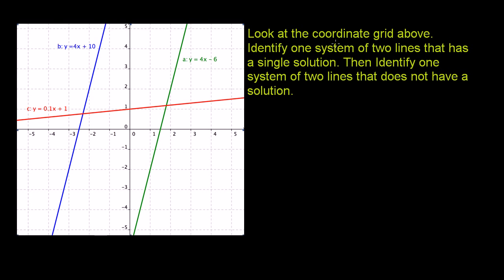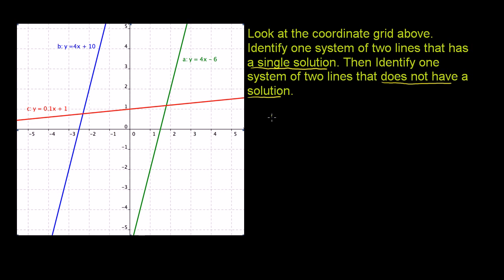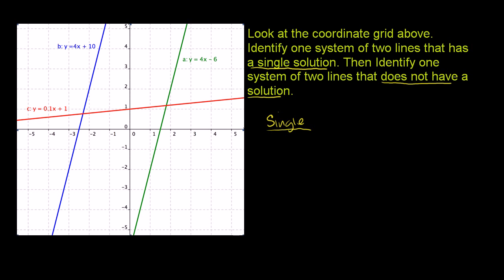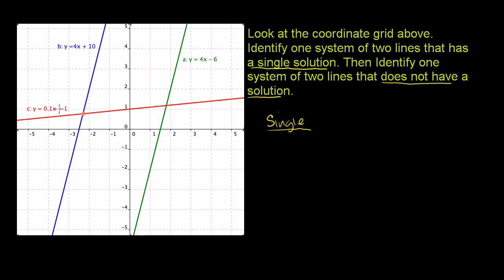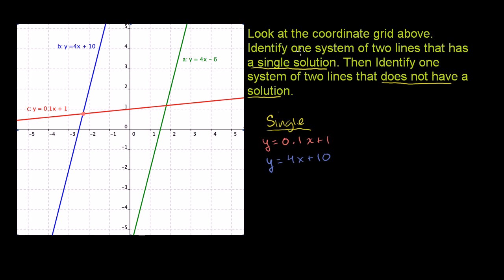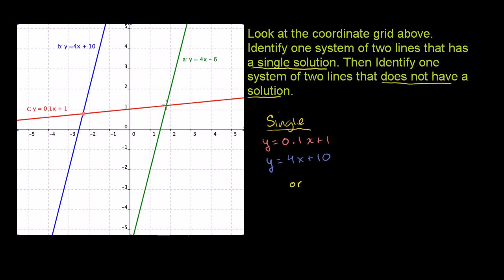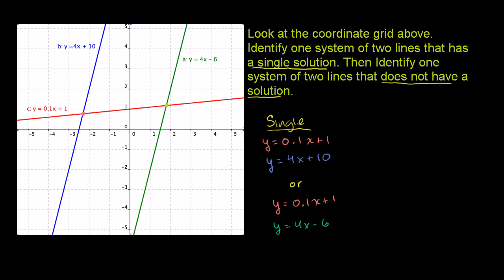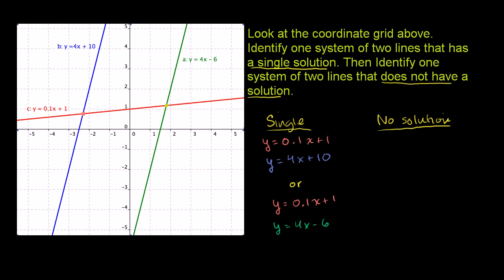053 Solving systems by graphing 2